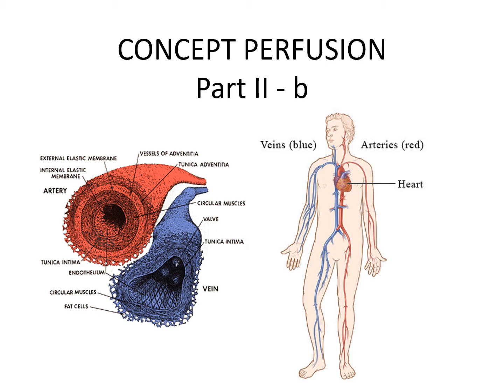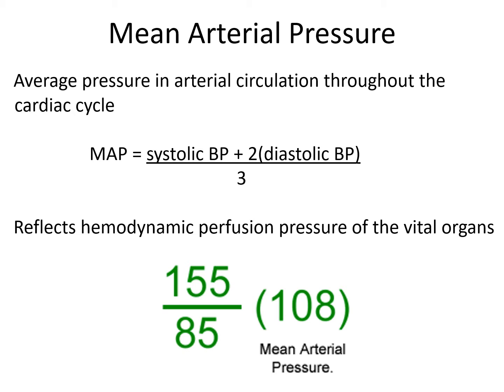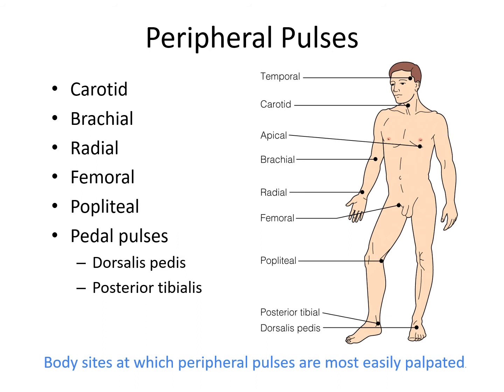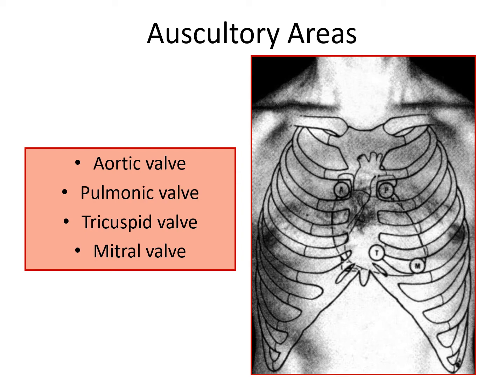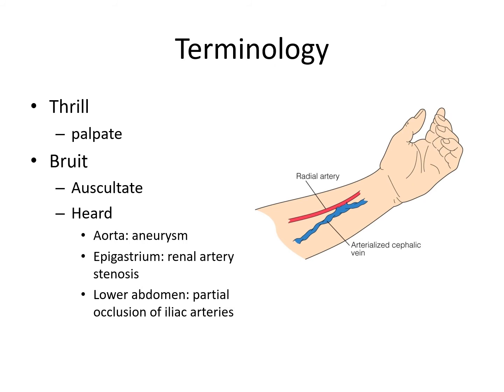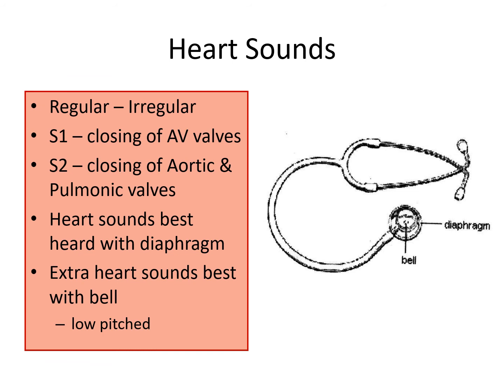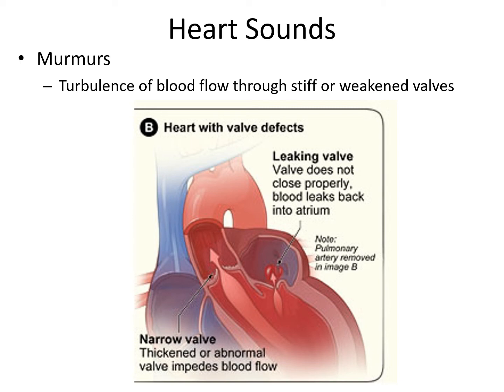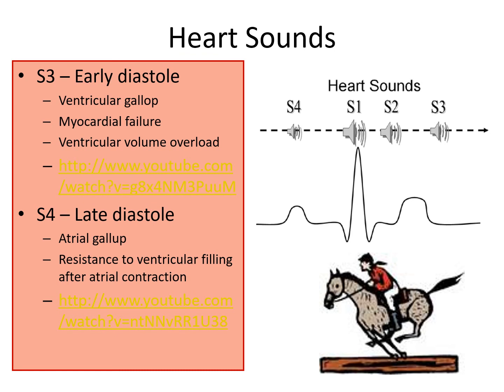CONCEPT PERFUSION PART TWO b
Continuation of Overview of Perfusion Part II